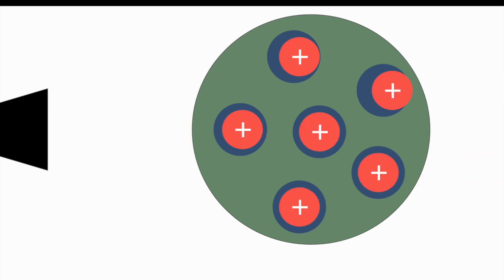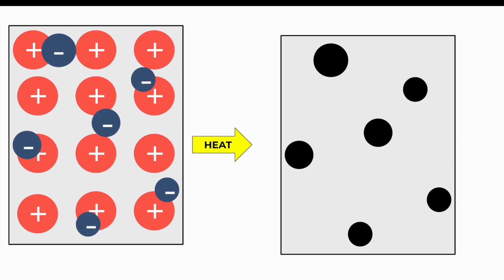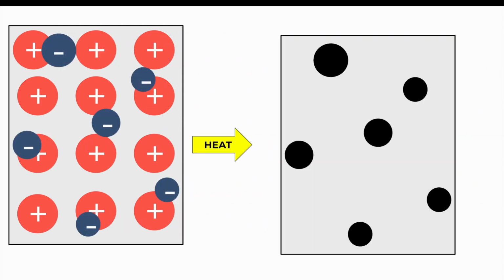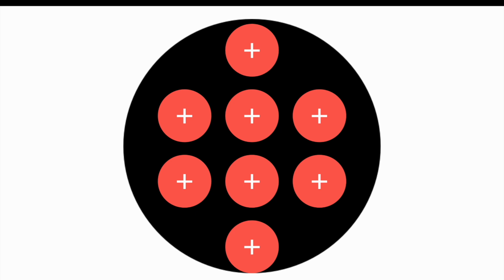Laser Printers with Joannie Lao, Mindy Kang, and Katerina Shubochkin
This project explores the concepts of electric charge and electric field in the context of laser printers. This video was produced as an assignment for PHYS 102: Introductory Electromagnetism at McGill University.